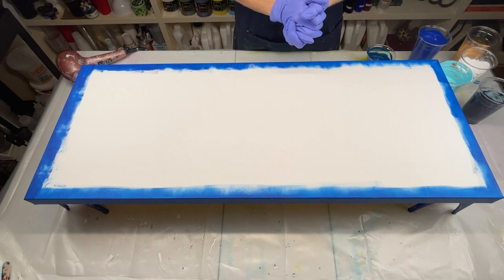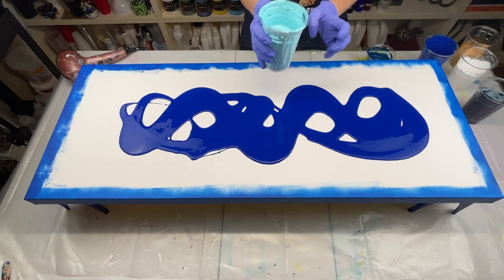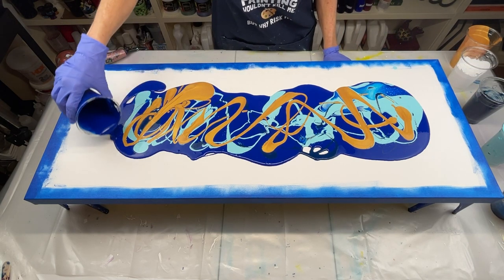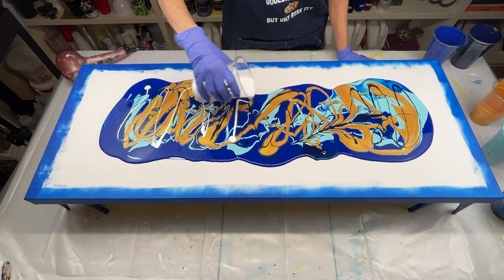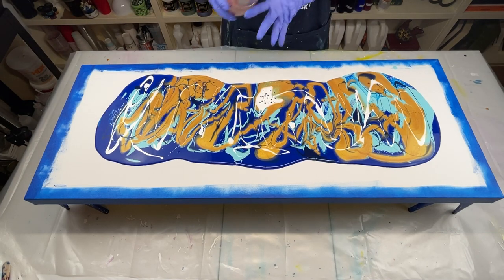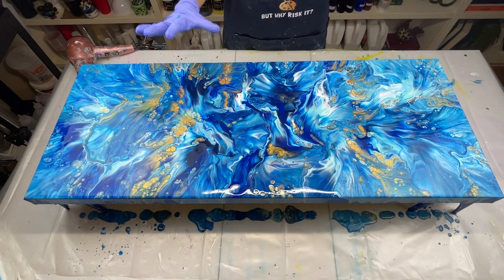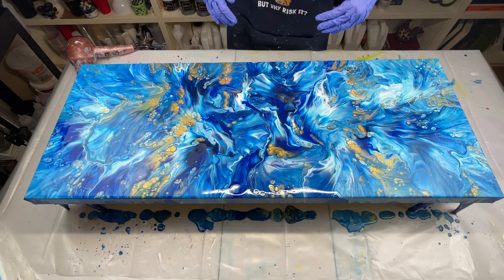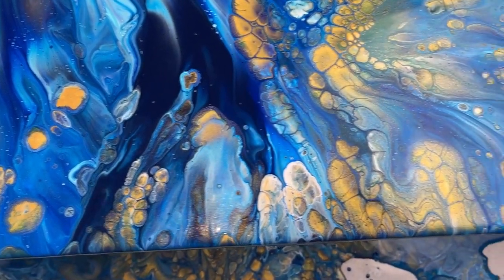#50 Large Blue and Gold Blowout - Dutch Pour - Acrylic Pouring - Fluid Art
I just love using my blow dryer to create art. There are endless possibilities and it is just plain fun to do. I am so glad I painted the sides because not all the sides had areas that dripped down. Painting the sides saves a ton of time on the backend if you do not get complete coverage when blowing a piece out. Absolutely you can paint the sides later but this step is definitely worth the time.
I love the end result of this piece even though I could have used a little less gold. I got a little heavy handed but it is still super pretty and has dried beautifully.

I hope you enjoyed this video. All my videos are made because I love to paint. I try to paint almost every day. I like to try new techniques, paints, products and colors. I hope that I can help someone, inspire someone or just have someone watch because they love to paint too. Some paintings turn out better than others, but the journey is the amazing part.

Hit that 🔔 so you can be notified each time I release a new video. This is something new from YouTube. It currently defaults to Personalized.

Colors Used:
Ultra Marine Blue - Liquitex
Blue Lagoon Teal - Golden
Greenish Blue - Liquitex
24K Gold - DecoArt
Payne's Gray - Golden
White - Amsterdam

Paints are mixed with water only - approximately 60% paint to 40% water

Canvas size:
16" x 40" gallery wrapped canvas